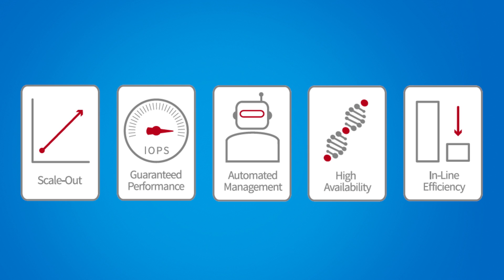What's New in SolidFire Element OS 9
See what's new in SolidFire Element OS 9, code named Fluorine.